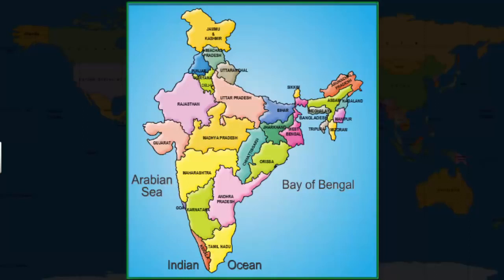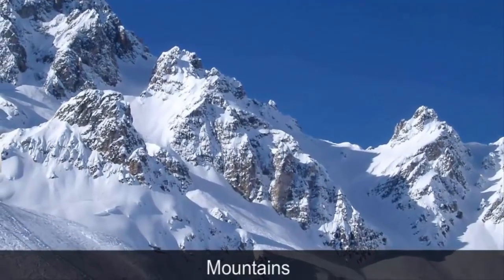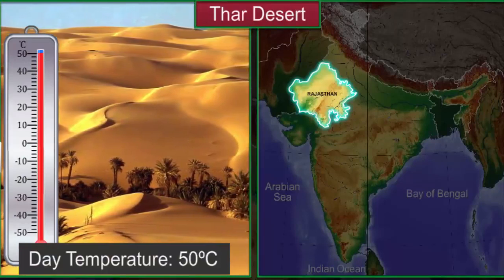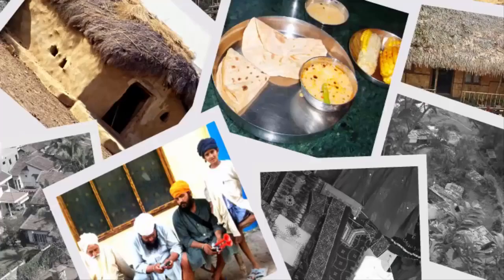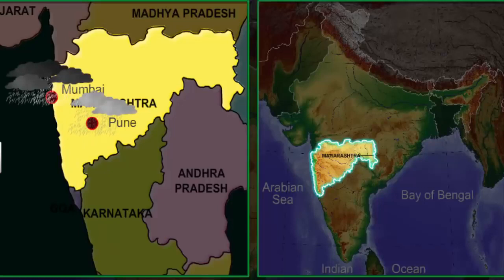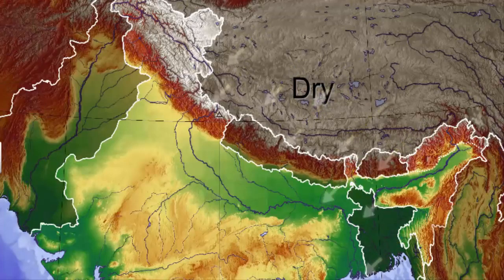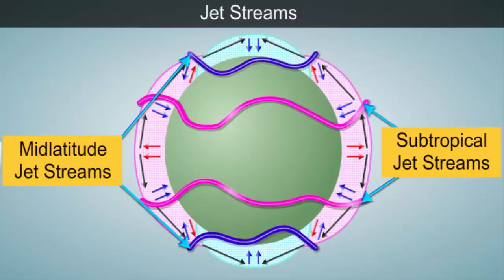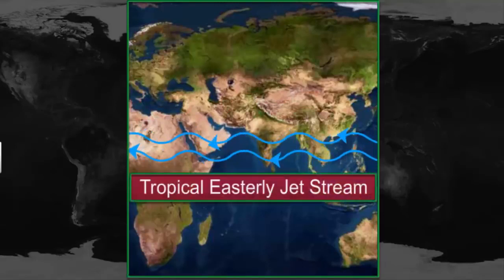Geography chapter 1 size and location